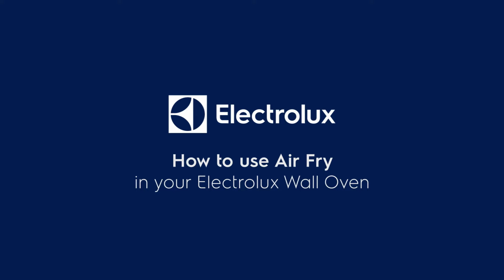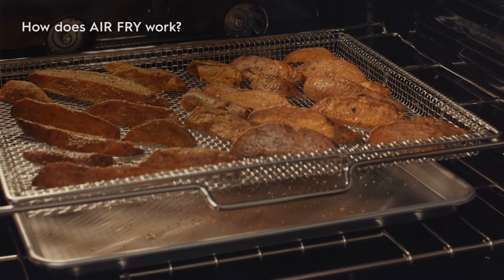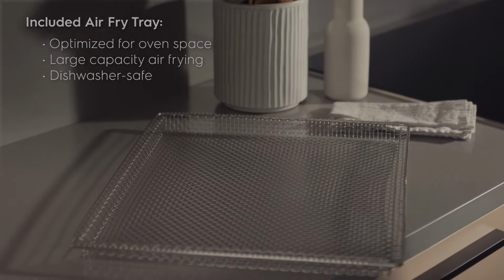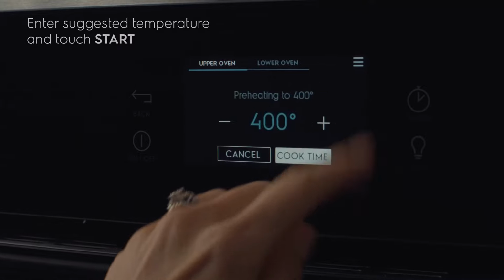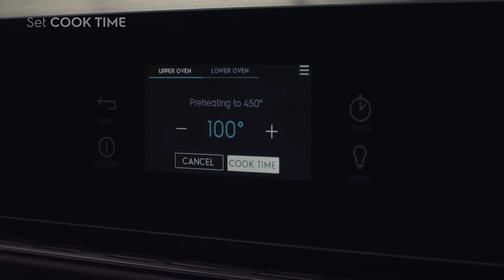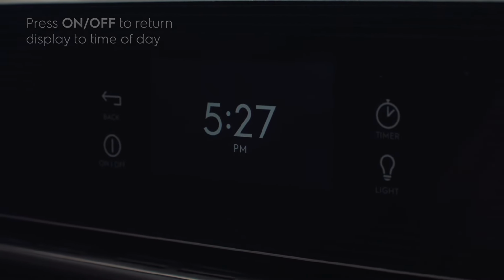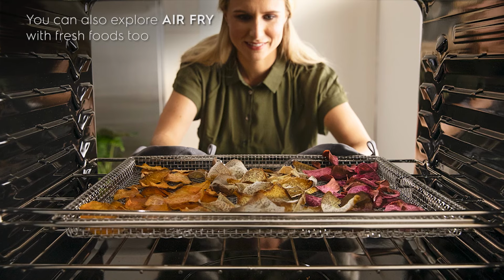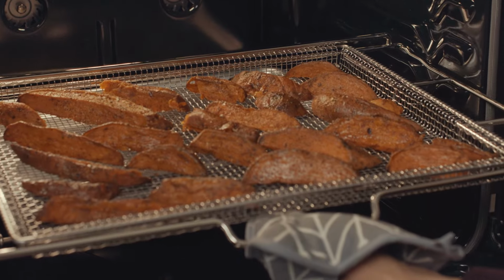How To Use Air Fry in Your Wall Oven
Get better, more enhanced flavors from your favorite healthy foods by using Air Fry in your Electrolux Wall Oven. Learn how Air Fry works and how to set this feature on your smart oven. Click to learn even more about your Wall Oven features

What You’ll See:
0:00 Intro
0:18 How Does Air Fry Work in the Wall Oven?
0:30 What Is the Purpose of the Air Fry Tray?
0:51 How to Use the Air Fry Feature on the Wall Oven
1:35 What Food Works Best to Air Fry?
1:51 Experiencing Smoke? Don’t Worry

At Electrolux, we believe in better living for a better future, and we believe every change starts at home. That's why we create appliances designed to make your life at home more effortless and sustainable.